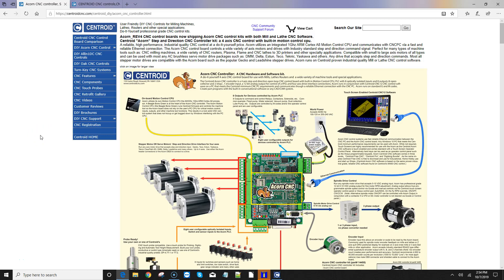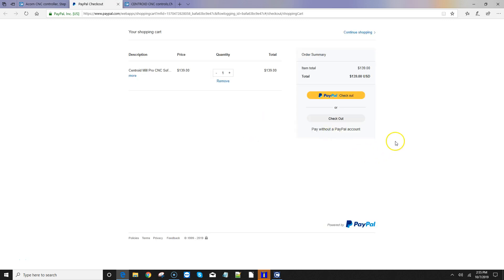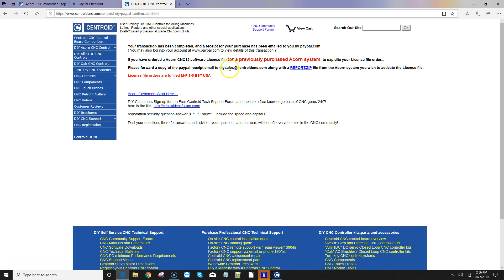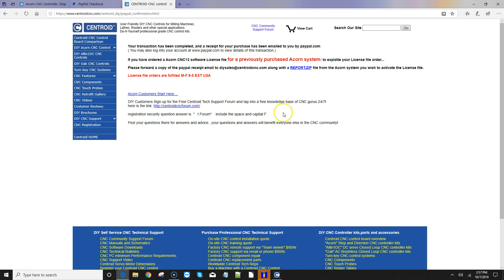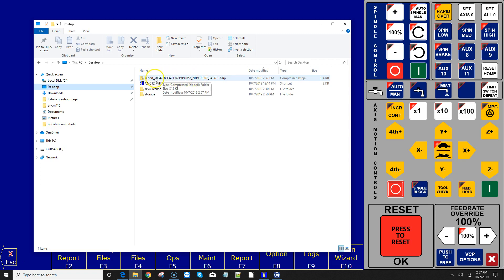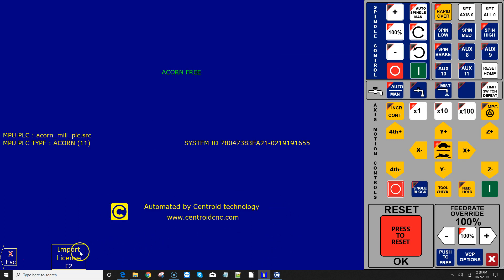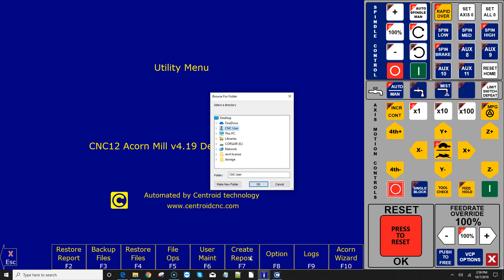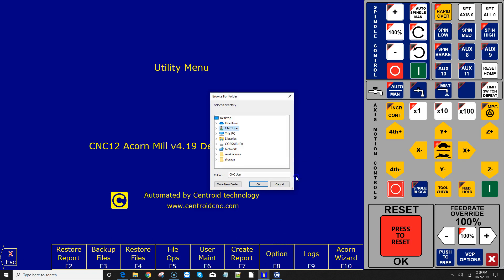Acorn CNC12 software License ordering process explained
Questions and Comments are Welcome..Please post questions and comments on the forum!